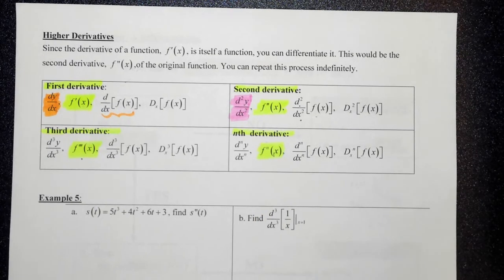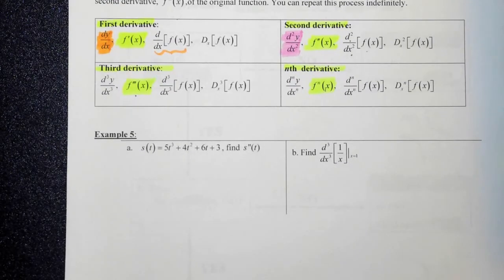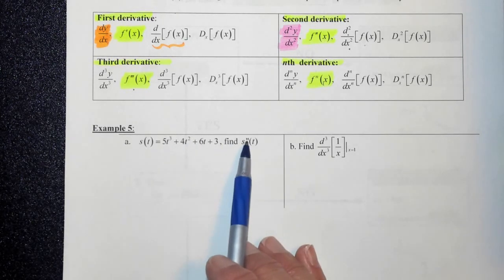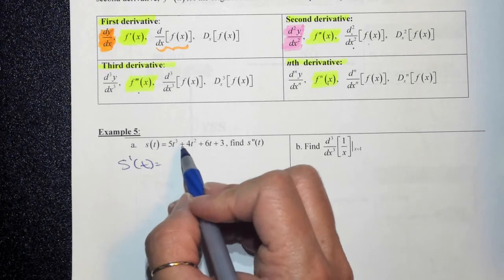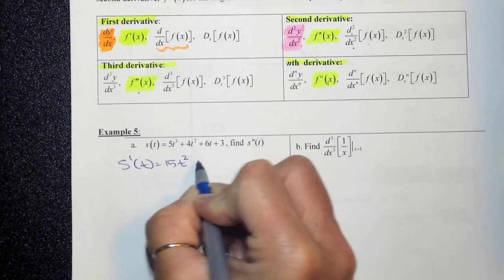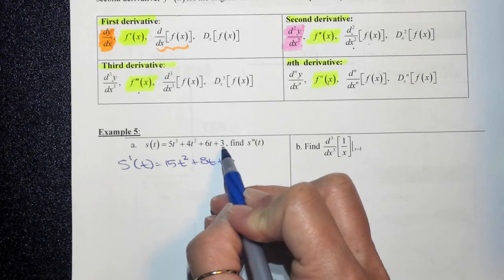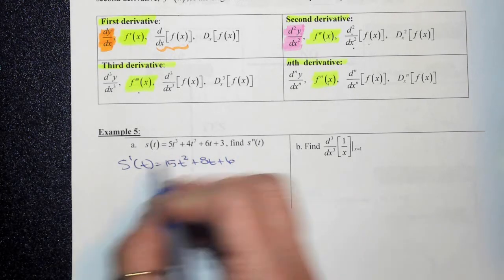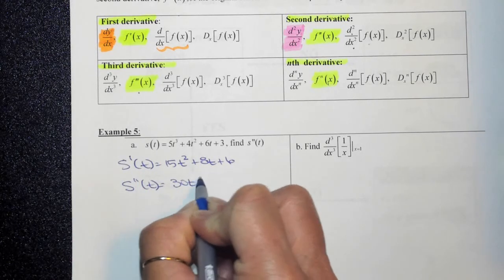Calc U2 p, 13